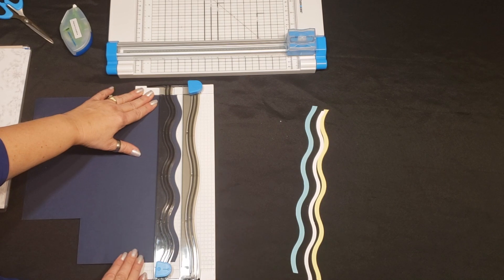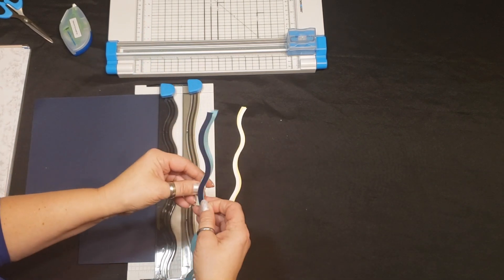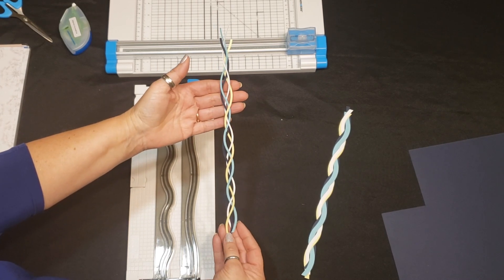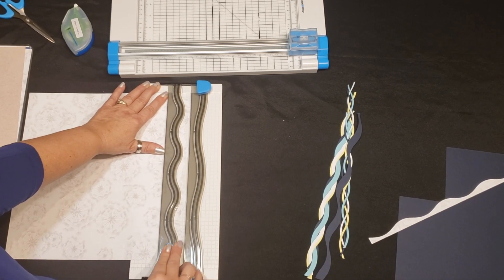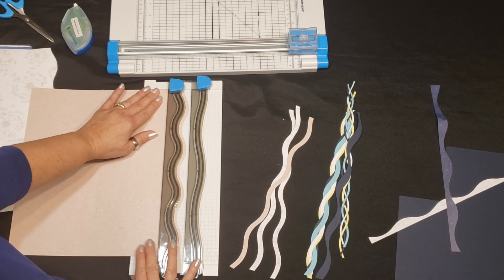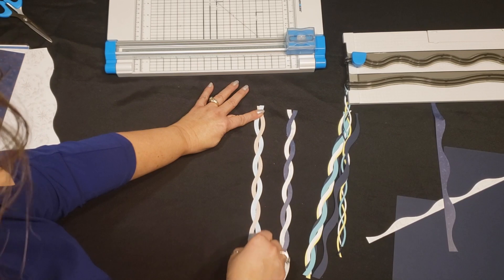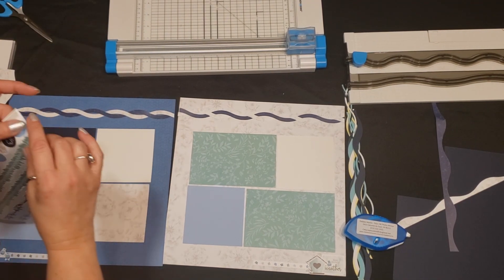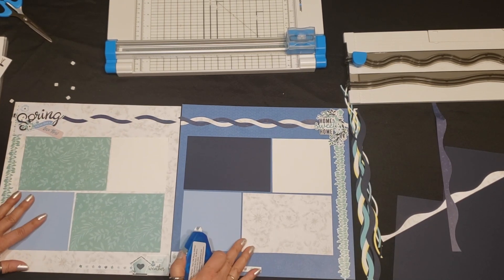Braiding Technique to Create Borders by Creative Memories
Looking for a new technique to use with your 12-inch Decorative Trimmer? Look no further! Join Advisor Debbie Martin as she explains how to create fun borders using the 12-inch Decorative Trimmer.